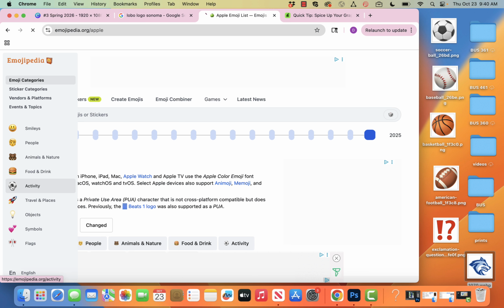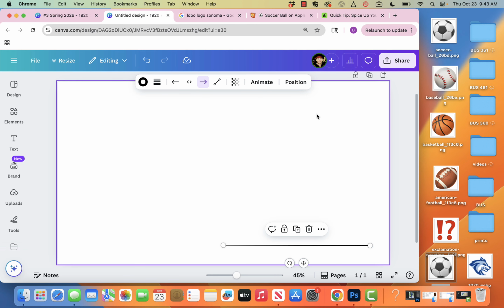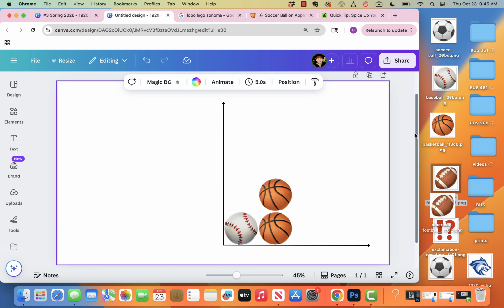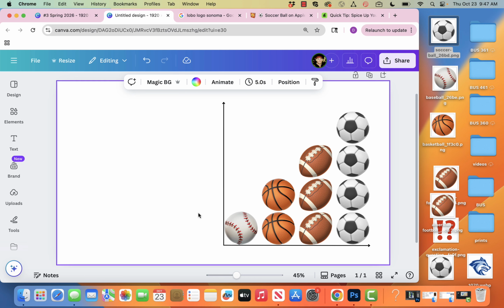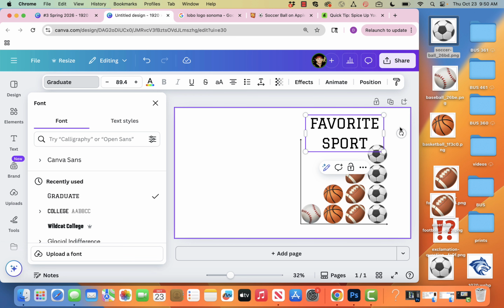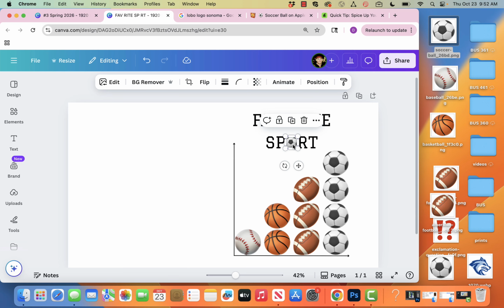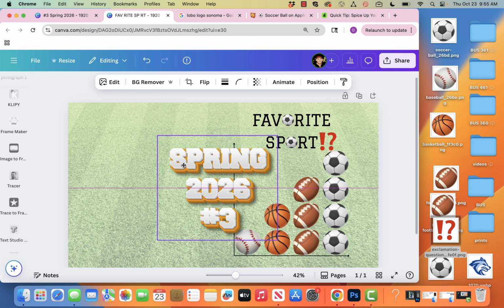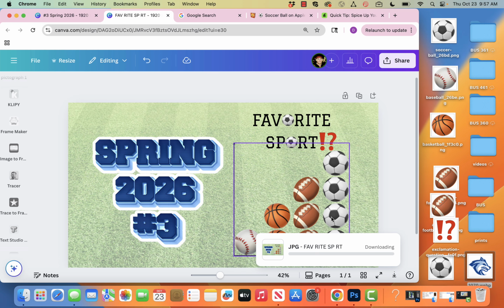Canva Emoji Pictograph Histogram Column Graph ⚽️ Layer 🏀 Group 🏈 Duplicate ⚾️ Scale Align ‼️❗️⁉️‼️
How to create a Canva Emoji Pictograph Histogram Column Graph.  Layers, Groups, Duplicate, Scale, Align/Distribute.  Data Visualization Infographic.